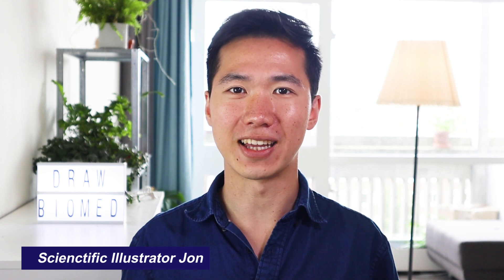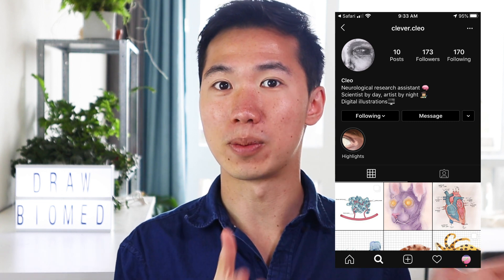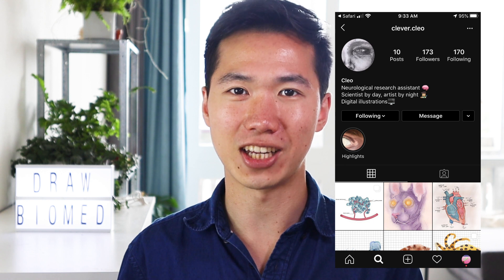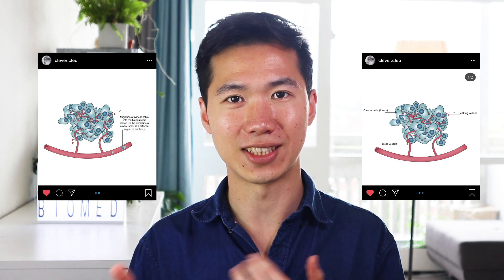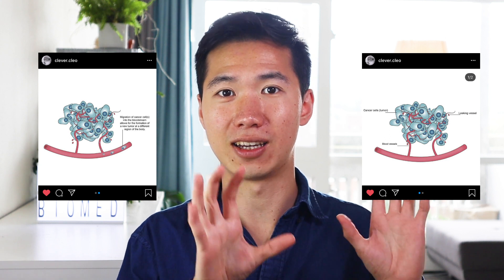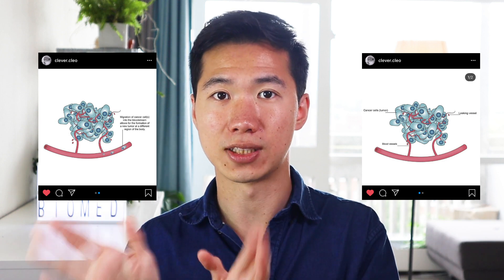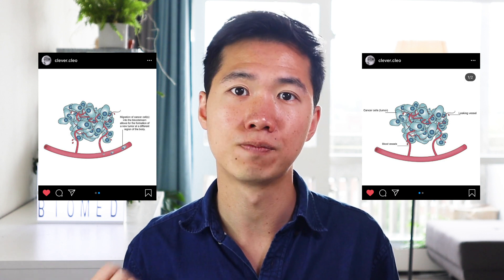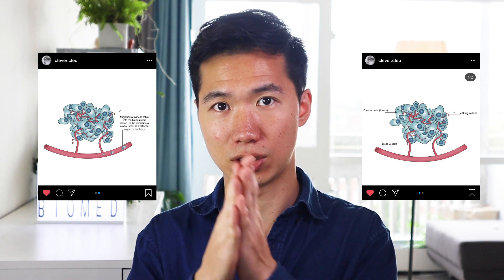Good Graphical Abstract from Scientist Subscriber |Graphical Abstract Design|Scientific Illustration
A DrawBioMed subscriber has made a very good graphical abstract about metastasis! @clever.cleo is a neuroscientist and she agreed to let me show you guys her work here on my channel. I will tell you about the things I love about her scientific illustration and good visual story telling.